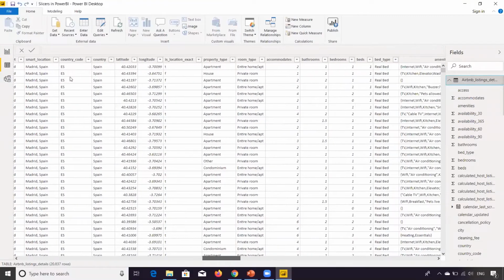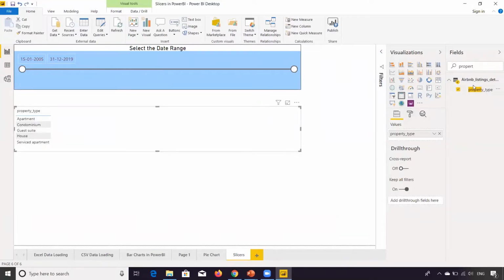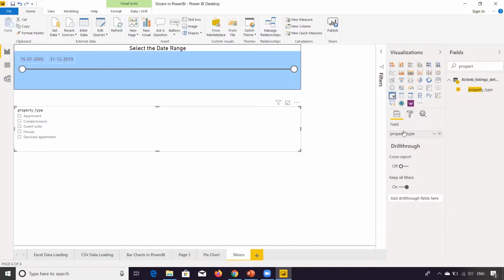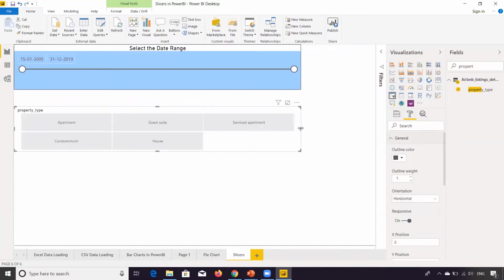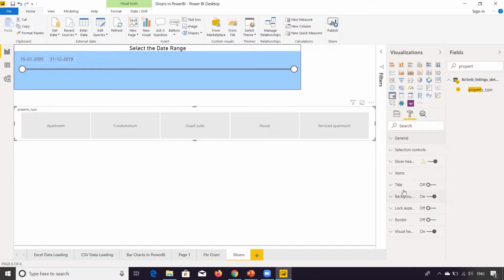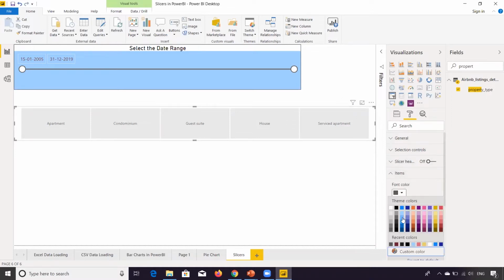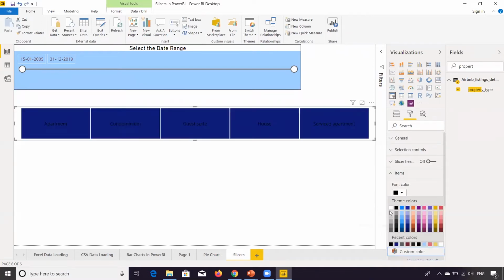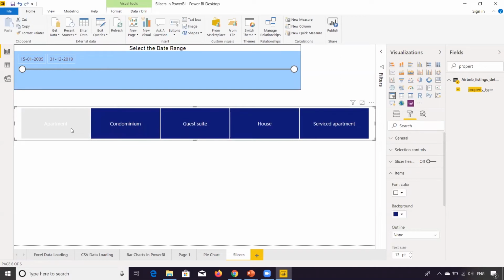Creating Slicers in Power BI (Part-2) | Best Power BI Course Tutorial for Beginners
This Henry Harvin video on “Creating Slicers in Power BI”  is a complete Creating Slicers in Power BI tutorial for beginners who want to learn Creating Slicers in Power BI. Here you learn the Creating Slicers in Power BI how to use slicers, here we can use date slicers, changes in range, background color, transparency, font  and border.
Slicer is a very important component in Power BI it helps in giving felexibily in slicing and dicing the data the dashboard in slicer you can filter various component  data and you can see how the maricres change all across.

Key Features:
✅ Recognised Certification
✅  Integrated Curriculum